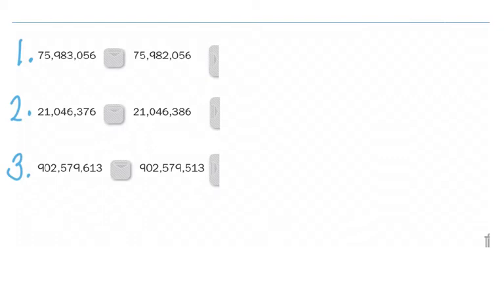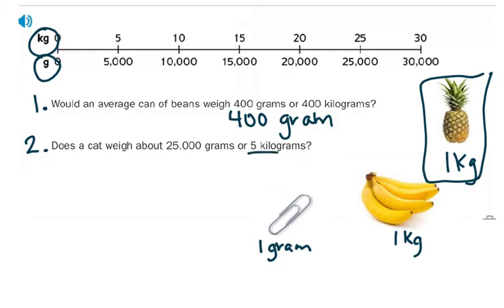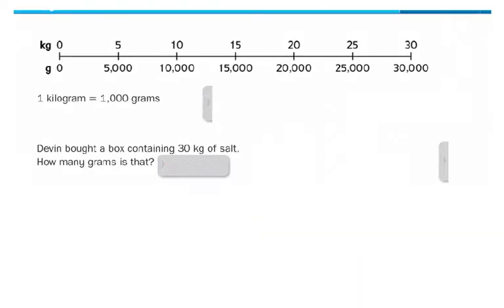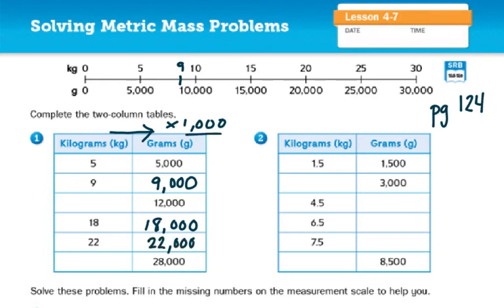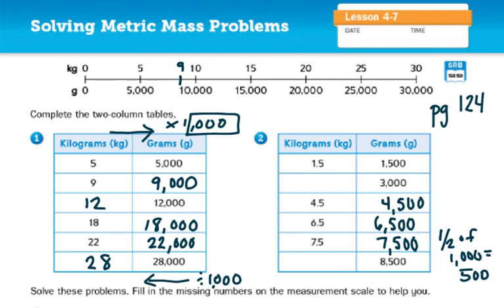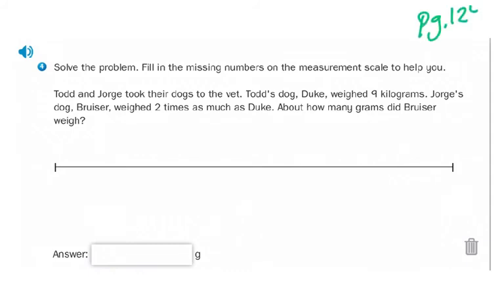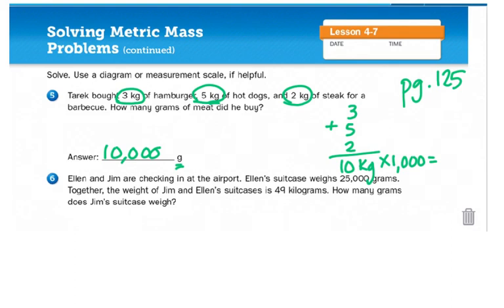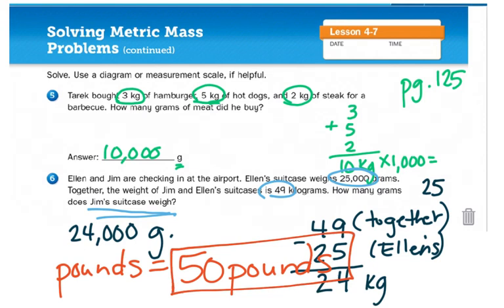Math Lesson 4-7 Metric Mass Measurements